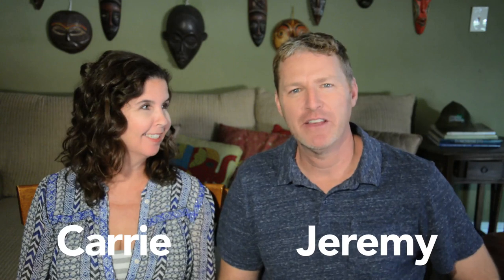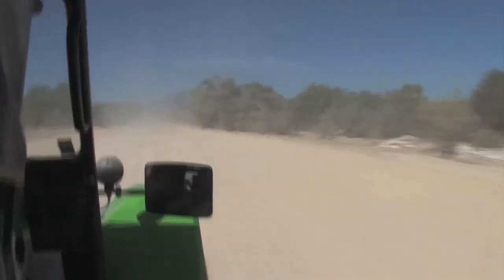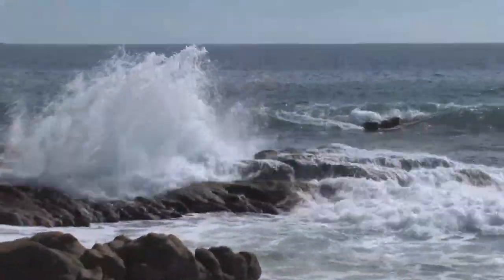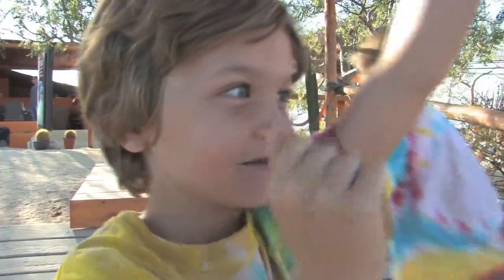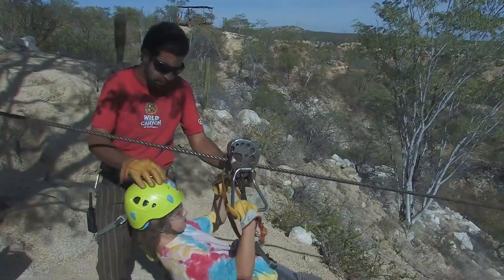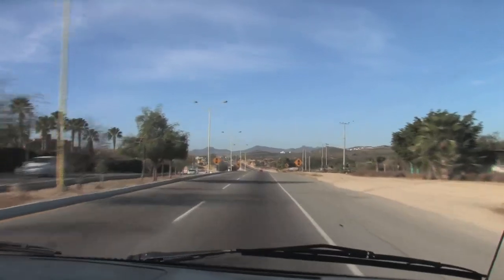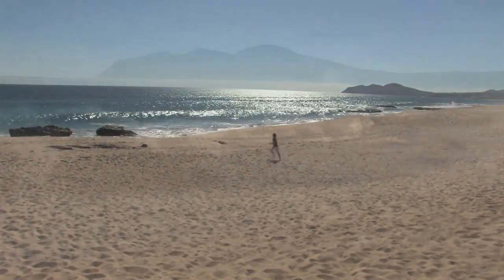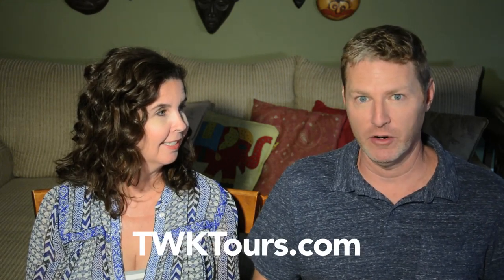Things To Do In CABO MEXICO With Kids - Travel With Kids In CABO MEXICO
Welcome to our Travel With Kids Tv channel! In this video, we explore the top things to do in Cabo, Mexico with kids Cabo is a beautiful and family-friendly destination that offers a wide range of activities and attractions for all ages. From relaxing on the beach to exploring the local culture and cuisine, there's something for everyone in this vibrant city. Top Desert Activities for Kids in Cabo San Lucas, Mexico including Baja 1000 style off-road racing, zip lining, horseback riding, and more. Plus, tips for planning the best family fun while on vacation in Cabo San Lucas and San Jose del Cabo! We also share some tips and advice for traveling with kids in Cabo.